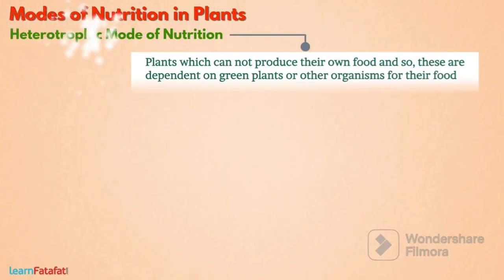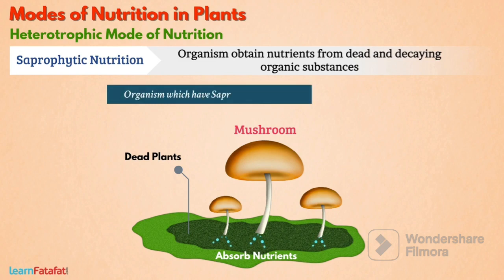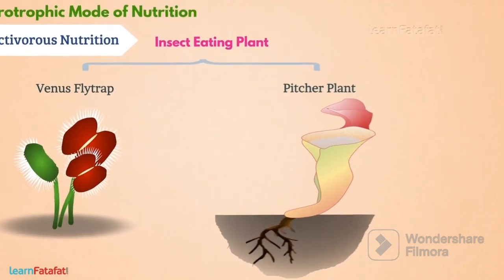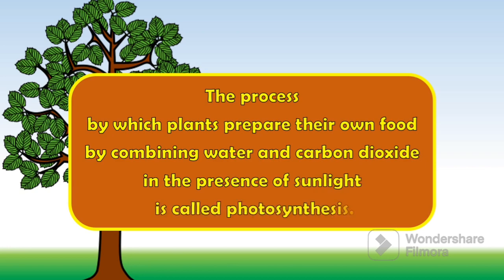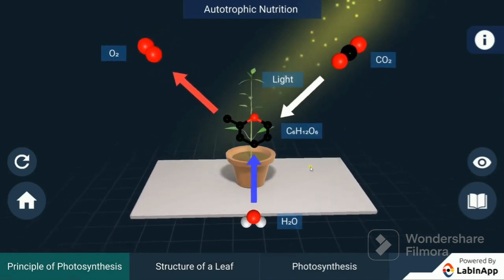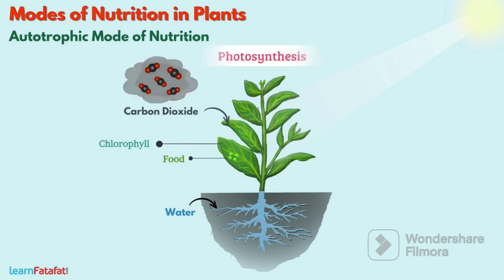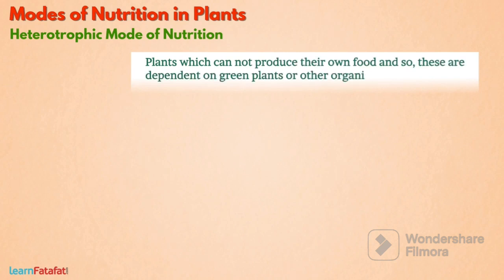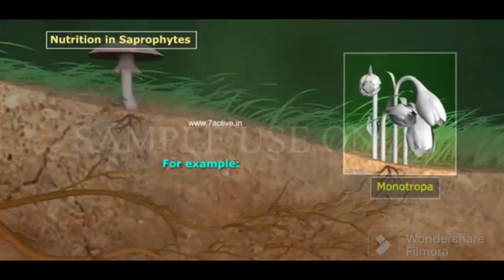Modes of Nutrition